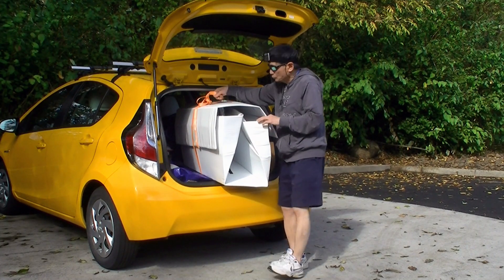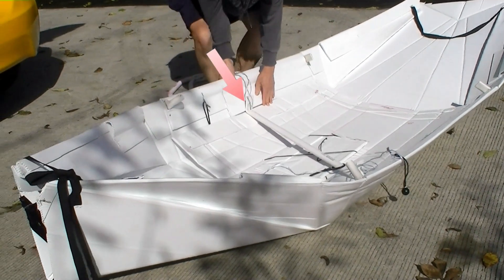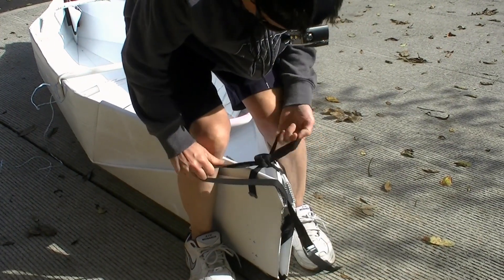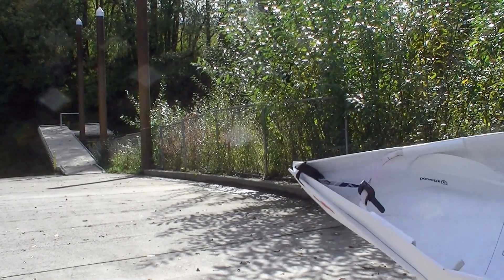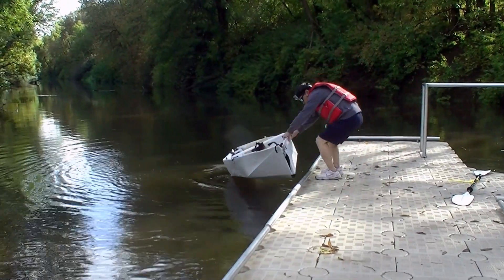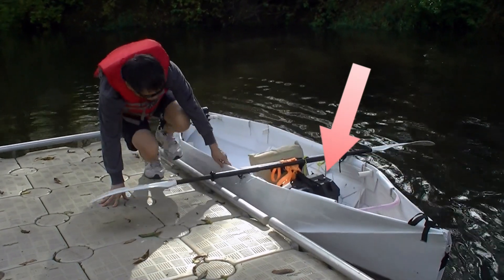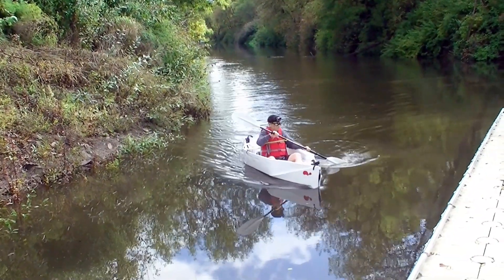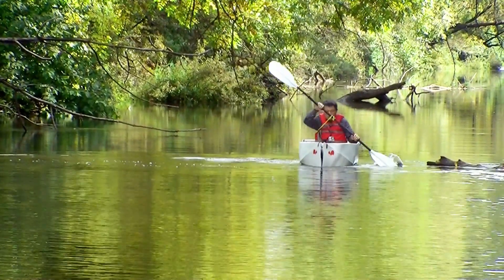Build / Water Test the Gen 12 Kayak/Canoe Part 3 自製 摺疊獨木舟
The is the 3rd boat I designed and built this summer. This is a relatively simple and easier boat to build. It also has better hydrodynamic properties than my other foldable boats.